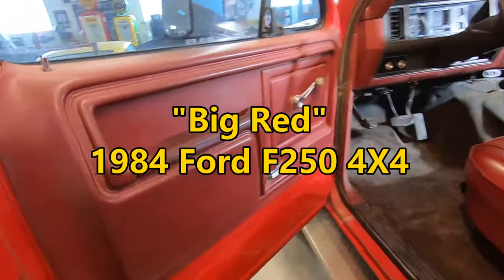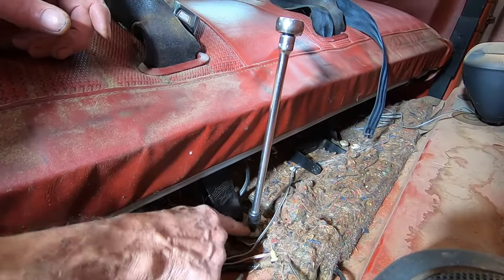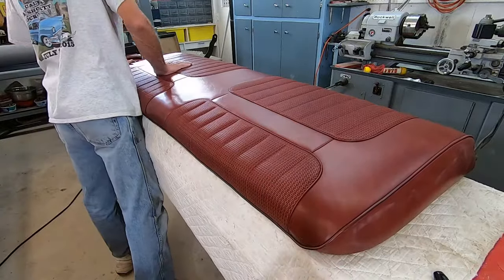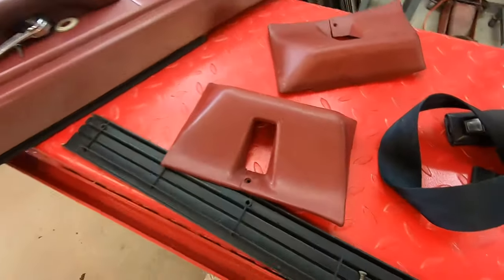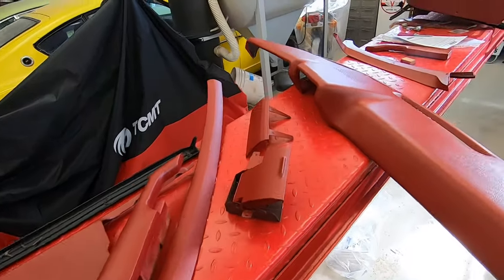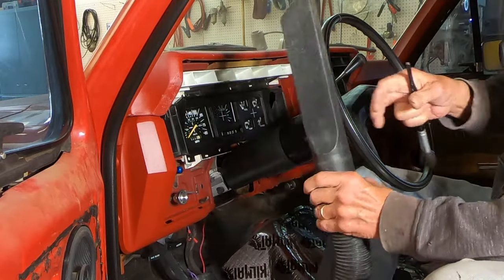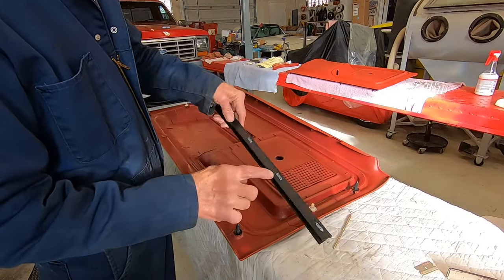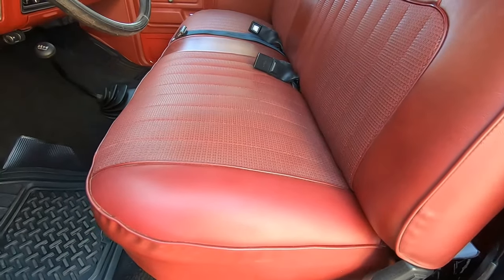"Big Red" 1984 Ford F250 4X4 Gets an Interior Makeover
In this video the old truck gets the interior redone. Seat repaired, gauge needles repainted orange. new dash cover, new carpet, etc. This is the continuation of a video series showing the rebirth of this 1984 Ford F250 4X4 with the 460 engine and C6 automatic transmission.